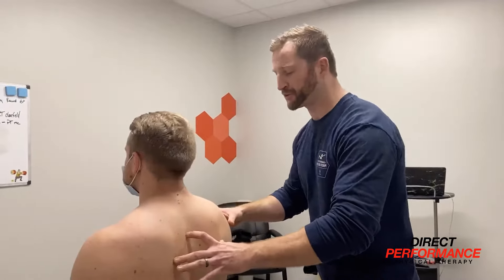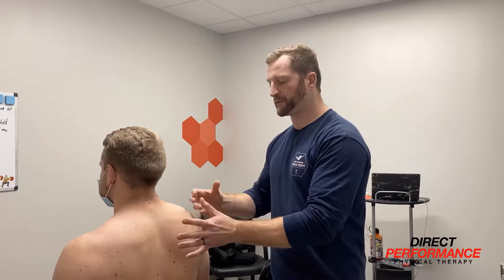KT Taping for Shoulder and Scapula Positioning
This video goes over a KT taping technique to help cue should posture and positioning.

To begin you’ll need 3 pieces of tape. Begin by having the person find their perfect posture. Once they are at 100% have them back off to about 80%.

1st piece: Goes past the mid-line of the shoulder and onto the bony AC joint and then work towards the mid back and onto the inferior angle of the scapula. This will keep the shoulders from rolling forward.

2nd piece: Starts in the same spot and travel towards where the neck and mid back join at the CT junction. This will help reinforce external rotation.

3rd piece: Closes off the triangle by laying along the medial border of the scapula to help reinforce a neutral spine.

It is important to understand that the KT tape is not going to hold the shoulder in place or replace good exercises to improve posture.

Give it a try and let us know if you notice a difference!